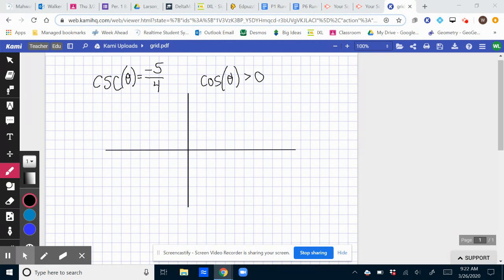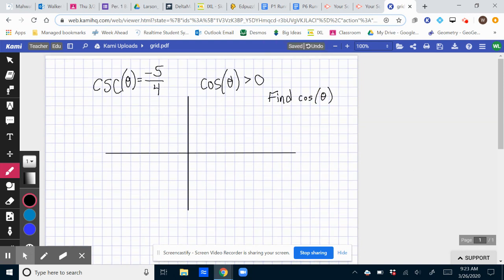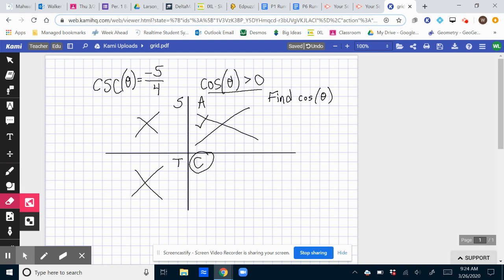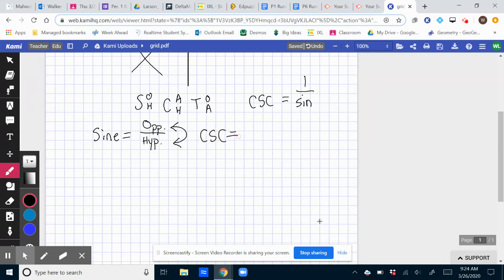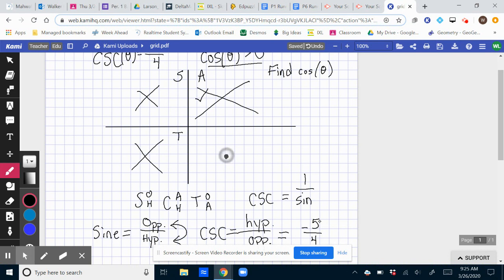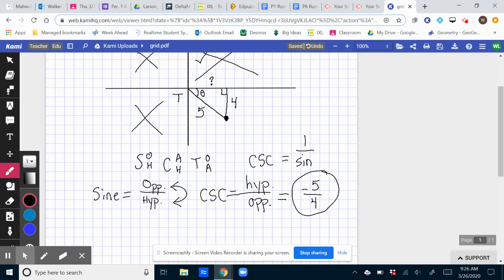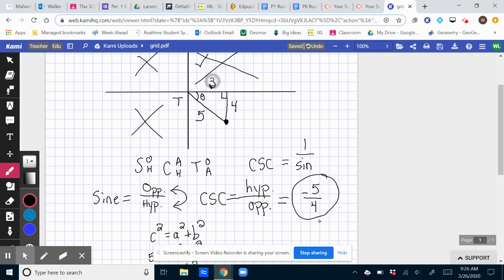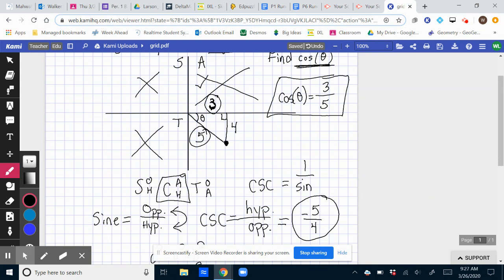PreCalc - Google Form last question 3/26